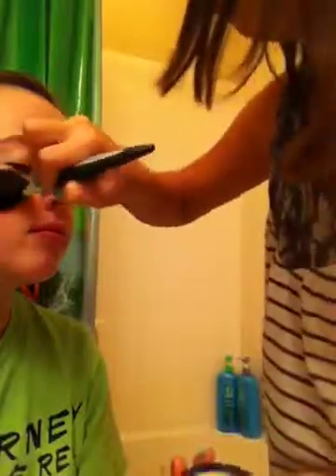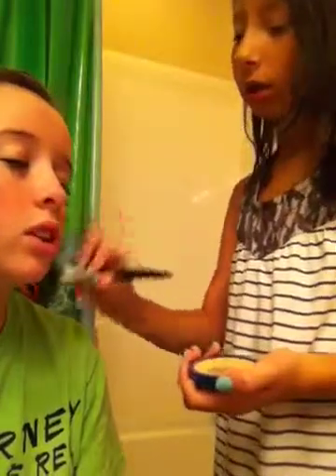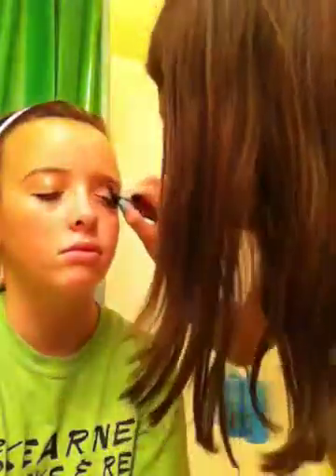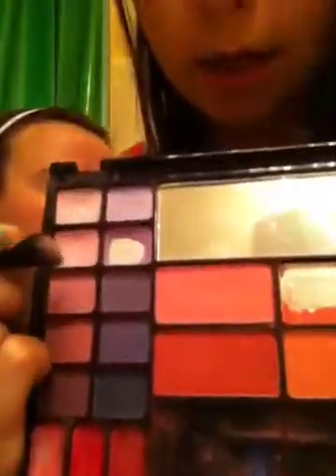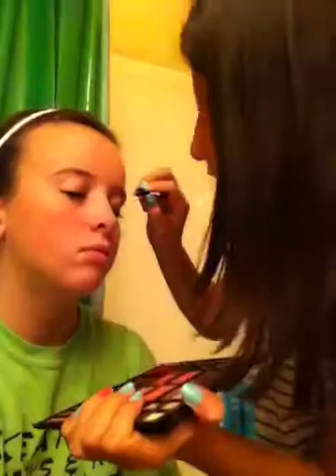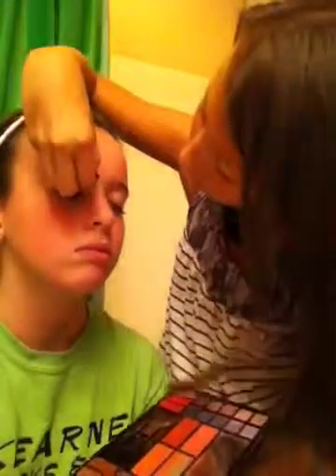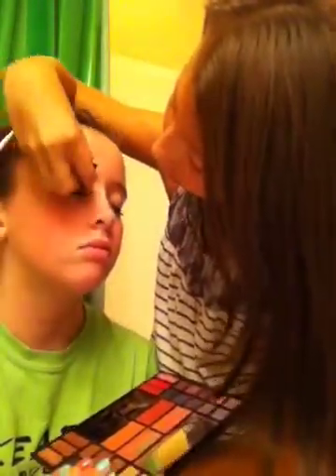My Cousin Does My Makeup P1 With S&H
Doin makeup!